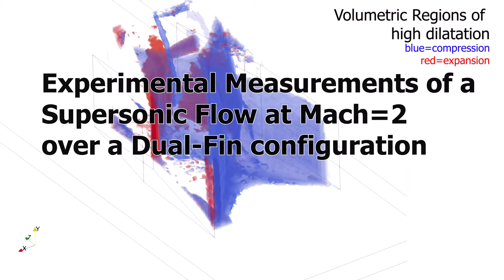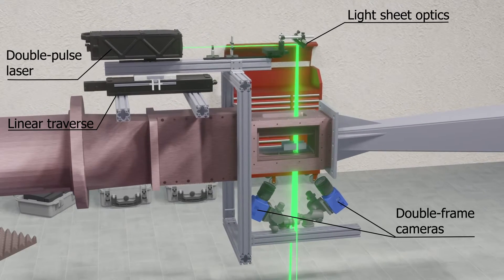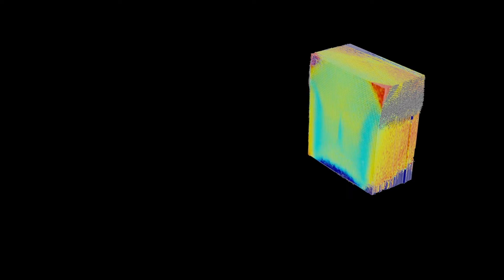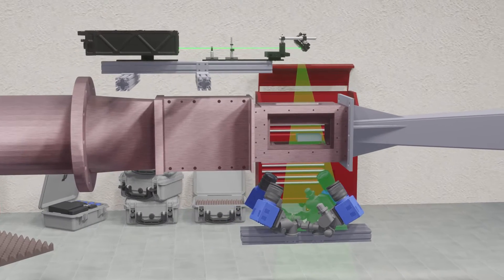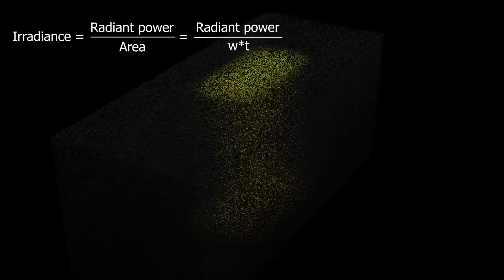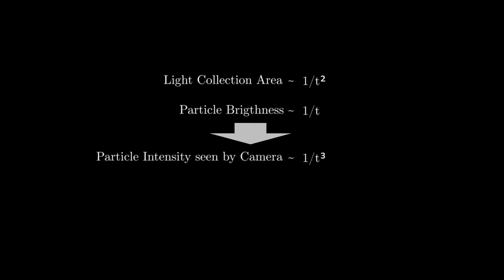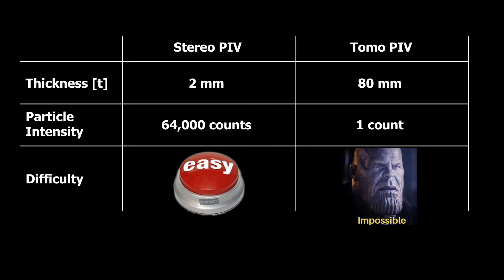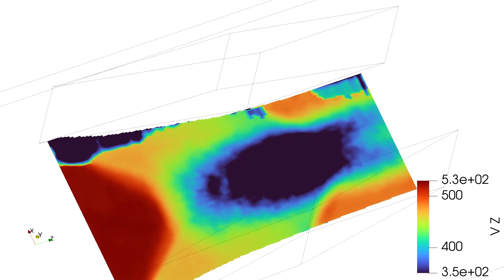Scanning Stereoscopic PIV - An easy 3D flow measurement technique without Tomo-PIV!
This video describes a technique I developed with my friends at Florida State University to overcome the limitations of Tomo-PIV for volumetric measurements of flow fields in supersonic tunnels.

Any aerodynamicist that has worked with Tomo-PIV understands it is very challenging to get Tomo-PIV measurements in supersonic flows. This is a workaround I came up with (it was a shower thought!). The results speak for themselves. I think this is quite exciting and can help understaning a myriad of flow fields in the future. Hope you also find this useful!